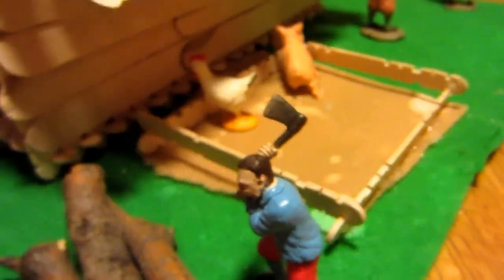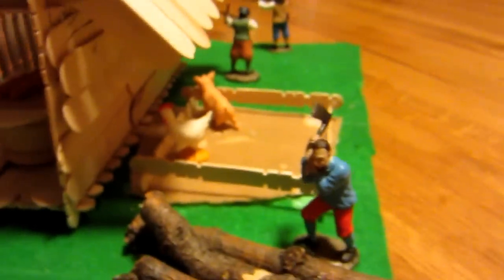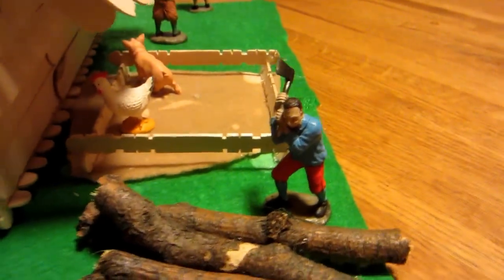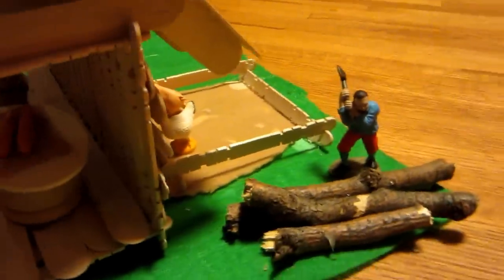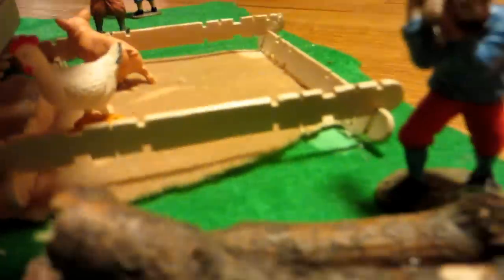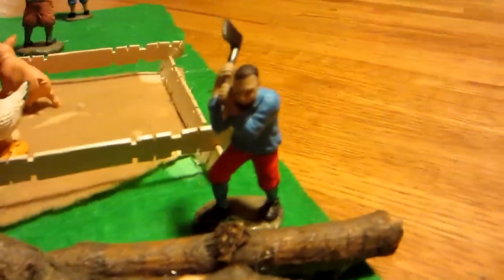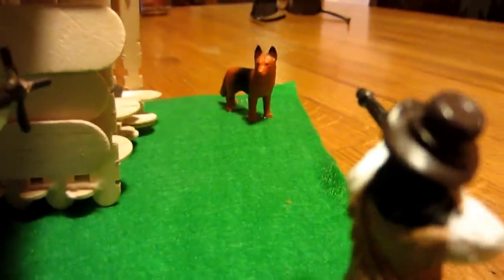Jaden's Colonial House - 2012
School project - Popsicle stick Colonial House (4th grade)